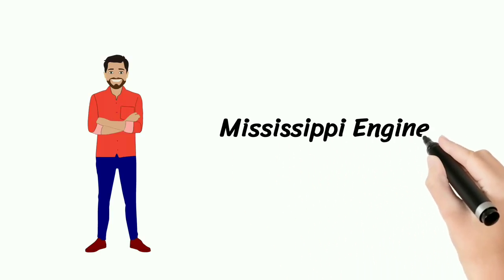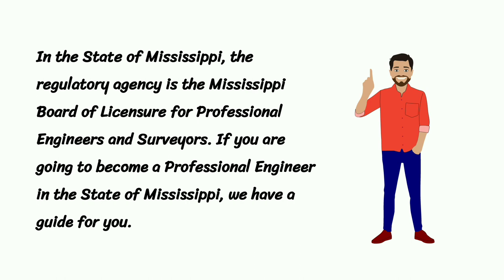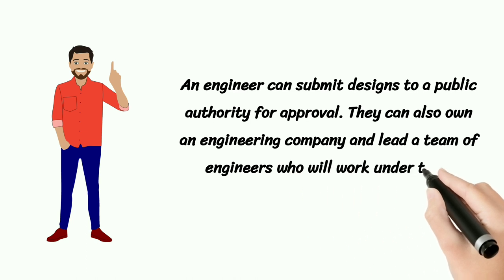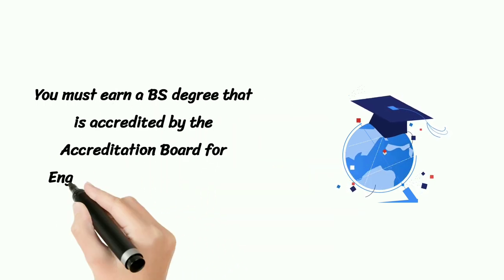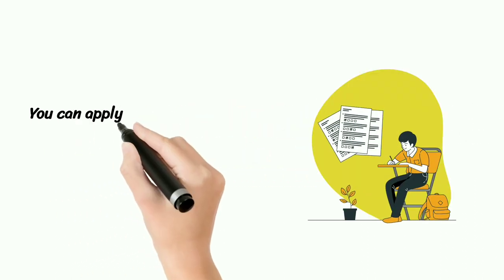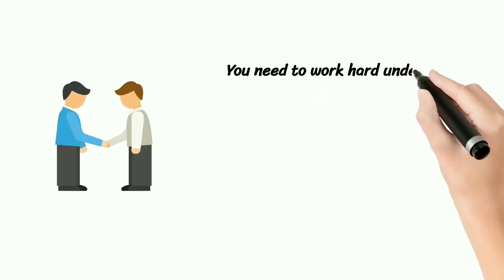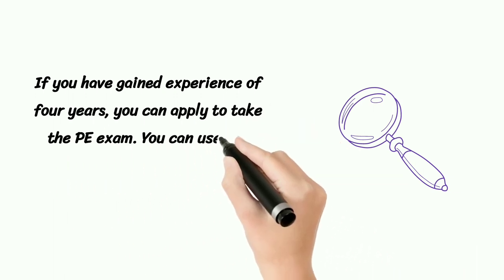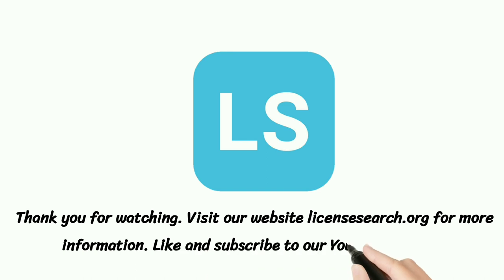Mississippi Engineer License - What You need to get started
If you want to get a Mississippi Engineer License, you should know there is no general license. Here you can find how to apply for your license.